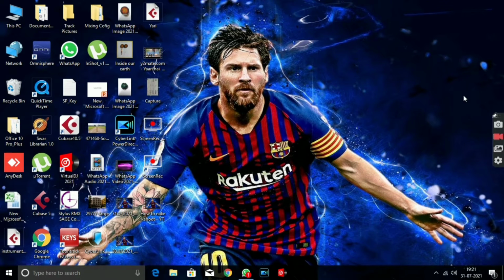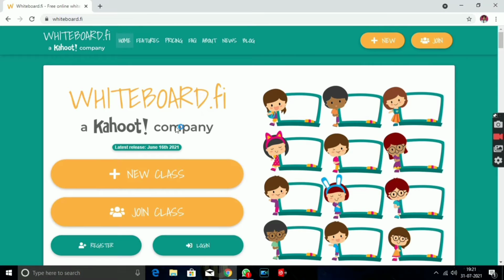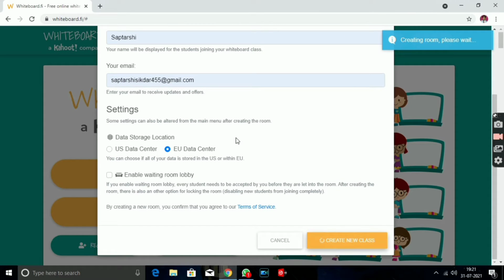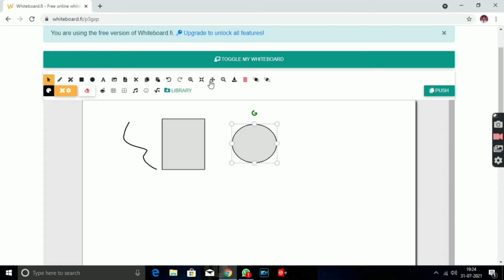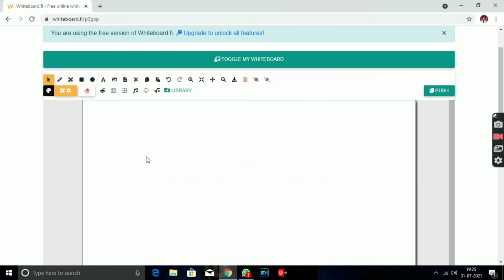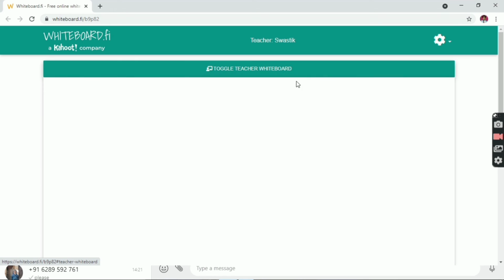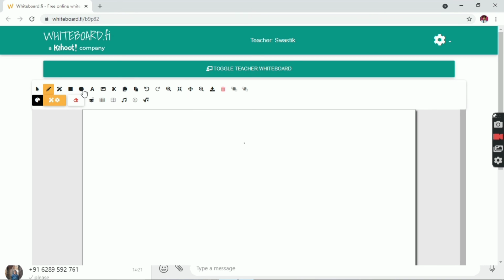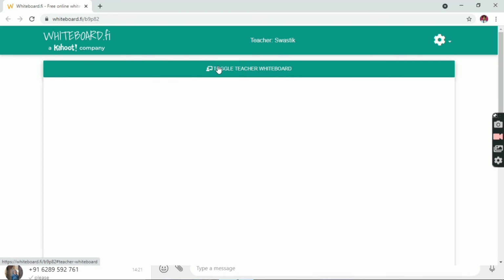How to make an online Whiteboard || Both Teacher and Student can view it || Tech Media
How to make an online Whiteboard.
Both the teacher and student can view it.